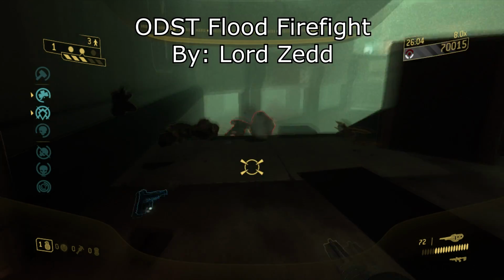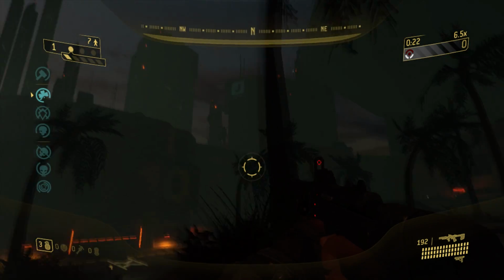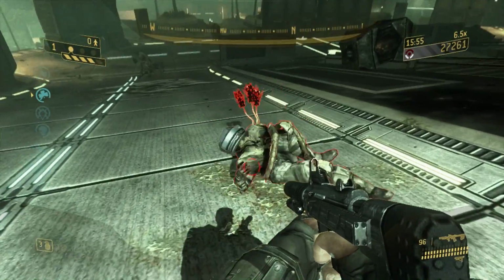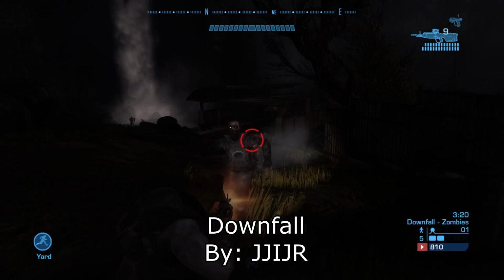Halo Mod Showcase Episode 1: ZAMBIES!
Salutations! Welcome to our brand new series The Halo Mod Showcase, the sister series to Halo Custom Edition Map Showcase! I'll be covering OFFLINE console mods that actually add content to games, rather than using cheats online on Xbox Live to give myself an advantage. What square does that sort of thing? For this episode, we’ll look at Flood Firefight in Halo 3 ODST, and a Zombies survival mode in Halo Reach.

This is The Vengeful 'Vadam, and I'll see you on The Great Journey!